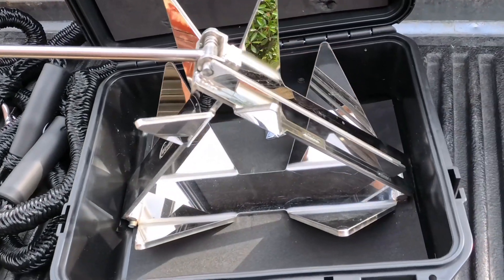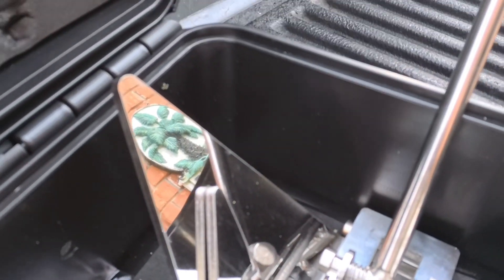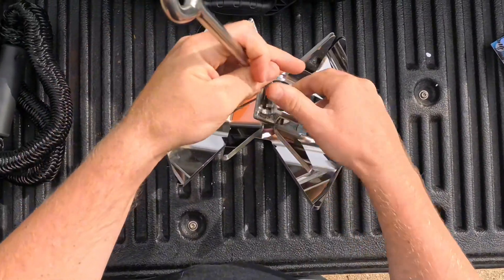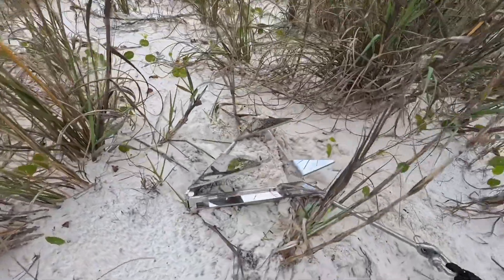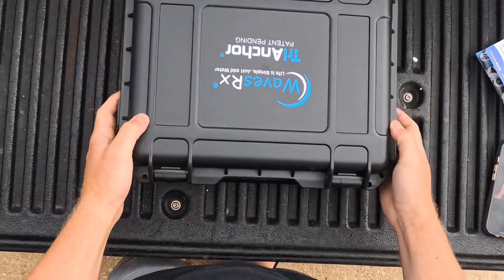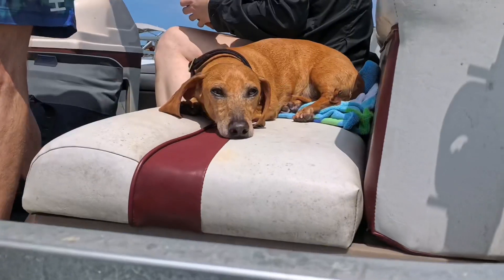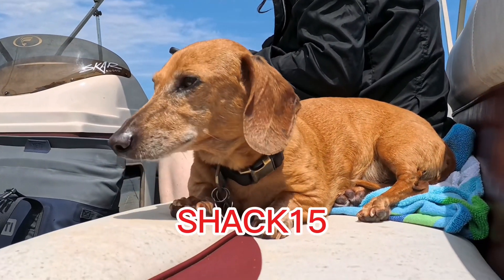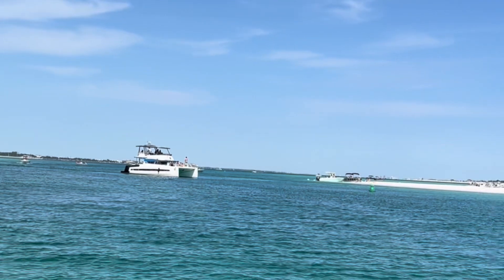WavesRX Folding TRIANCHOR Review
We test and review the WavesRX Trianchor